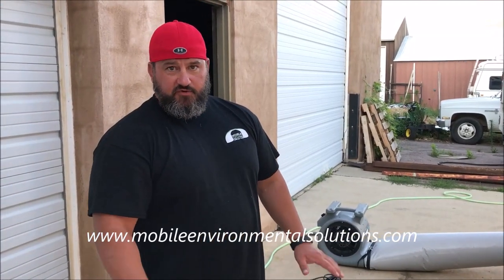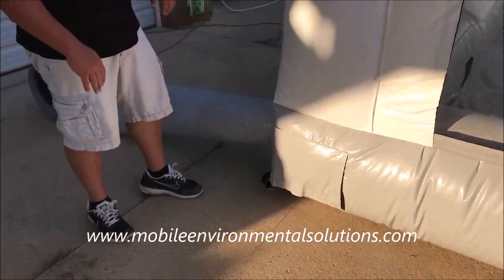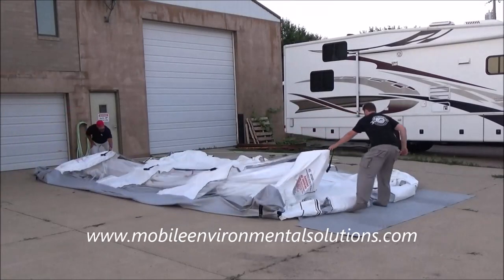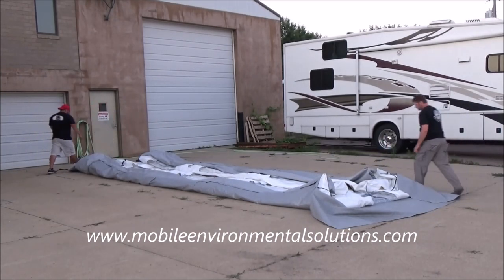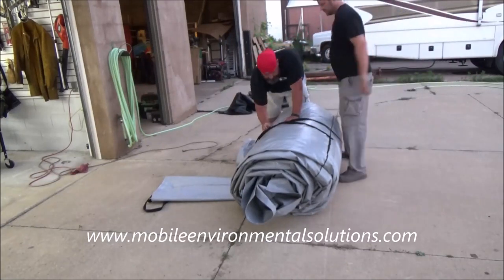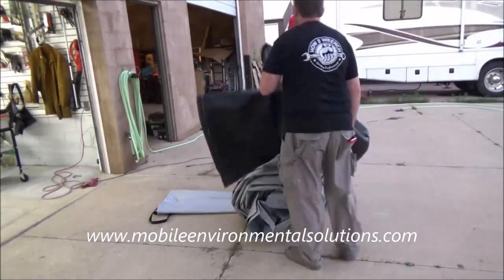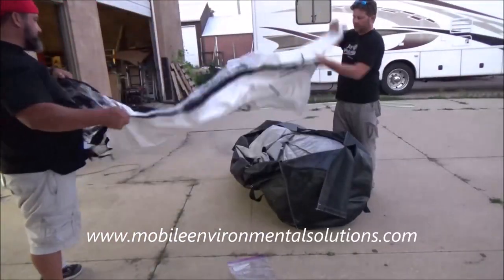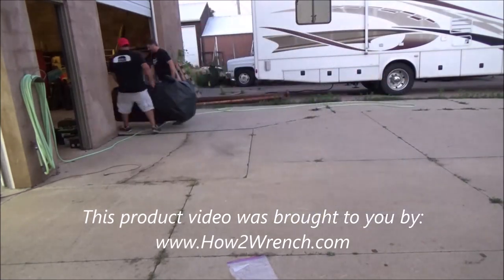Watch how fast your portable paint booth tears down for storage! Mobile Environmental Solutions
In this video, we show how fast and easy it is to tear down and store the Mobile Paint Booth from Mobile Environmental Solutions. Demo is on a 15x23 model.

Keep Wrenching,
Shane Conley
Instructor/Motivator/Motorcyclist